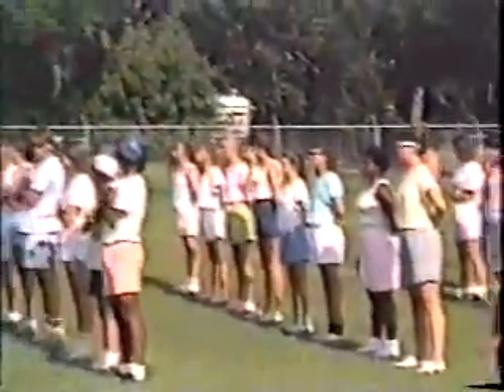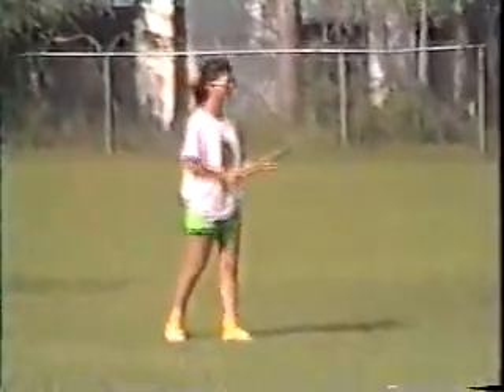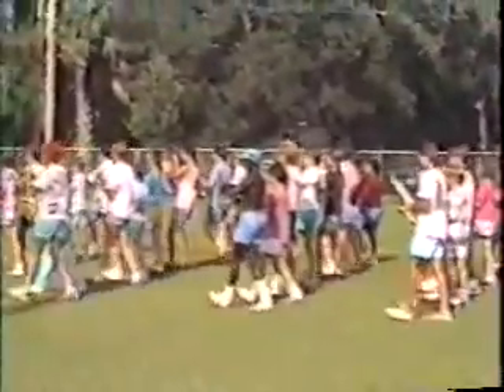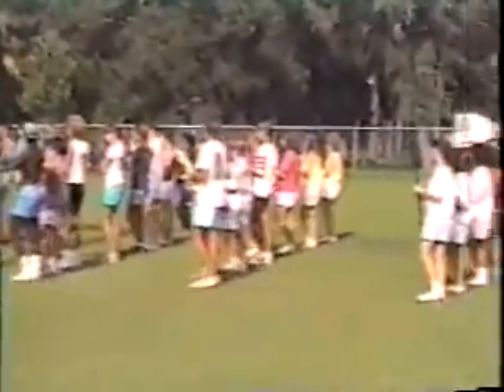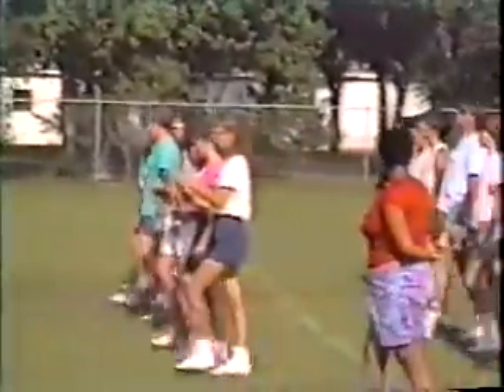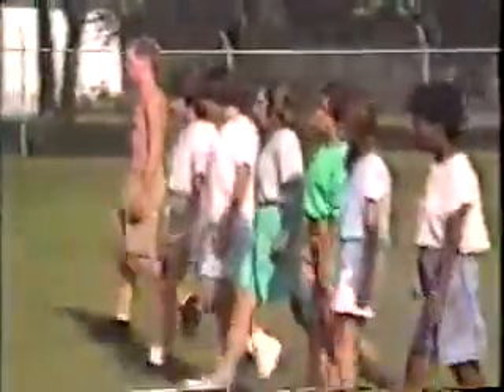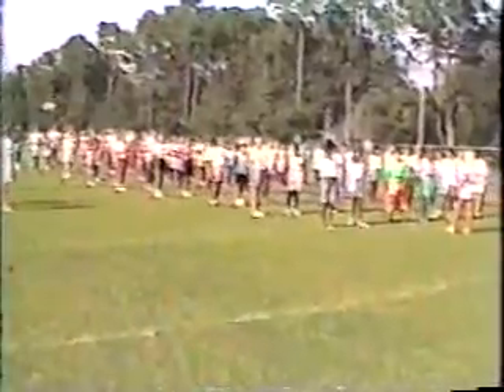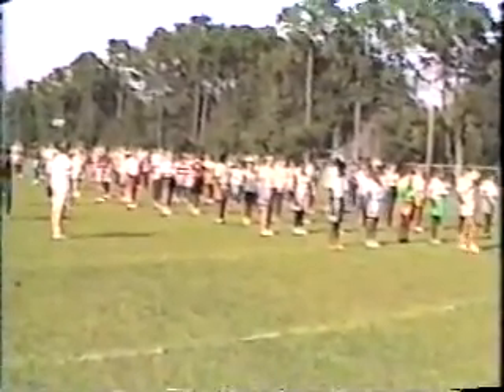Lyman Marching Greyhounds - Parade Rehearsal 1987-88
A parade rehearsal from back in 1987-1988.